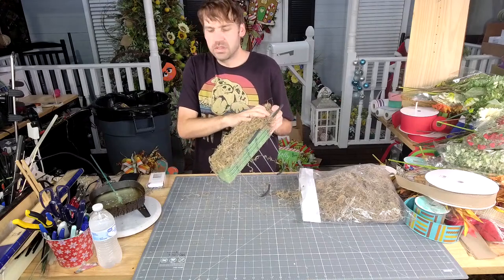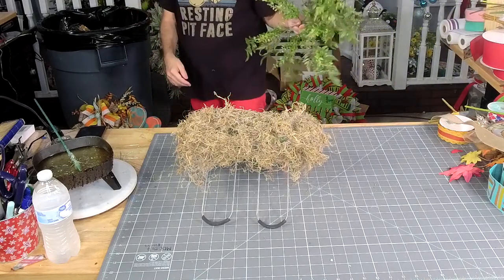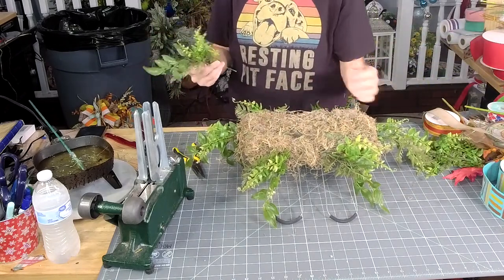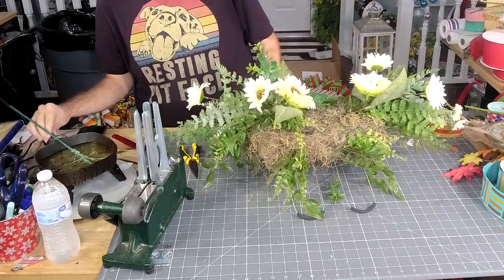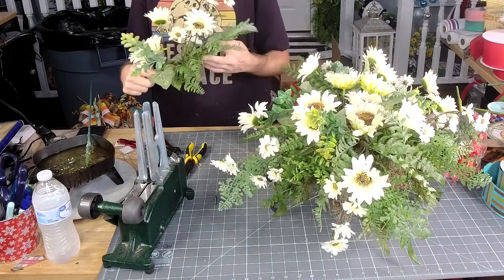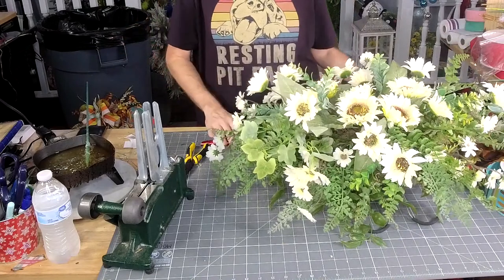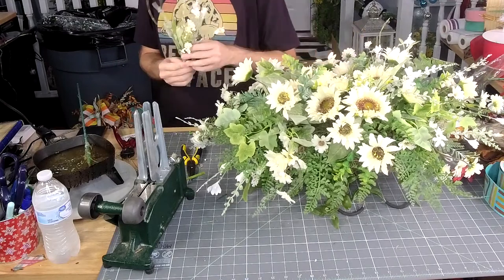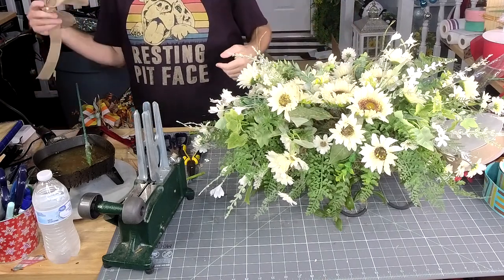Making a Sunflower Cemetery Saddle | Headstone Saddle Ideas | DecoExchange Live Replay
0:00 - Adding Moss to the Foam Base
4:00 - Adding Greenery
10:00 - Adding Sunflowers
20:40 - Adding Accent Greenery
25:20 - Adding Florals
28:50 - Finished Headstone Saddle

Looking for a way to decorate your loved one's gravesite?

Look no further, this cemetery saddle arrangement is perfect for your loved ones resting place. It’s easy to make and only requires a few materials like a saddle base, greenery, and flower stems. You can customize this with your loved one’s favorite flowers or add a bow to make it even more beautiful.

Show your love to your departed loved one by placing this stunning piece on their headstone. It will really brighten up the area and add some life to the cemetery. Damon will walk you through each step of the process so there’s no confusion or frustration when trying to complete this project on your own.

Watch our video and learn how to make a sunflower headstone saddle today!

➤You’ll love this video if you’re looking for:
Cemetery Saddle Ideas
DIY Cemetery Decorations
Grave Saddle Arrangement
How to Make a Headstone Saddle